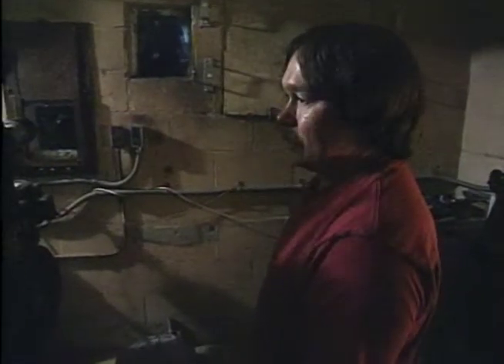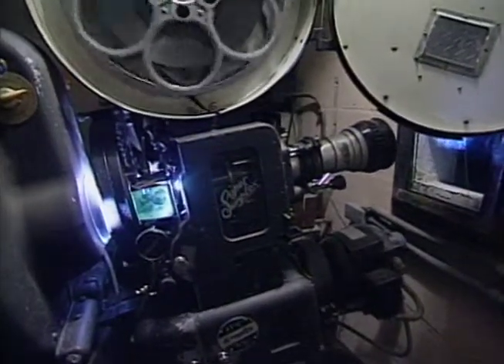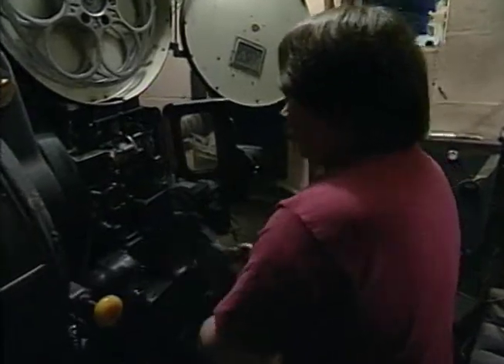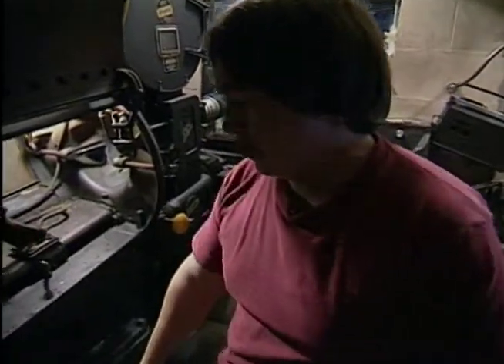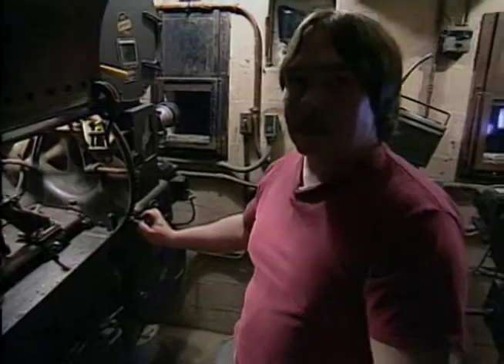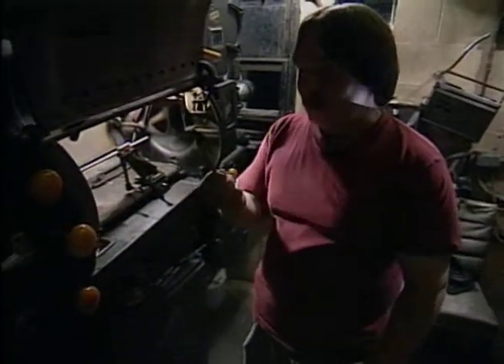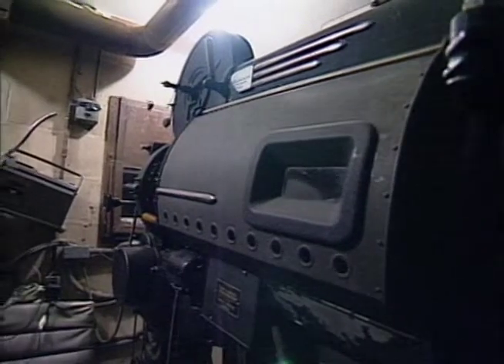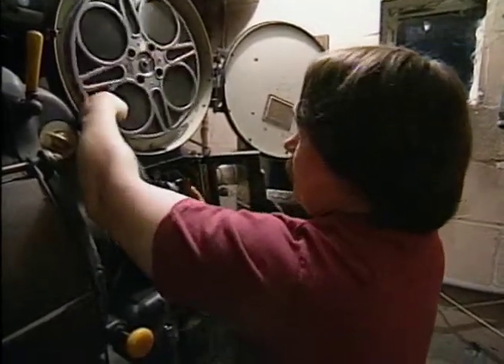Hi-Way Drive-In SEGMENT4.mov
Part of a short documentary I did in the late 90's on a small rural Drive-In Theater in Michigan's Thumb.  This is part four of five.  It is a visit to the Projection booth, which was pretty cool.  The video is a bit rough.  It was shot on BetaSP and Hi8 video, and edited on BetaSP in a linear edit suite around 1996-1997.  The music was written and performed by Steve Merglewski.